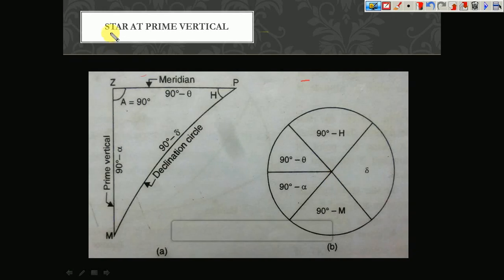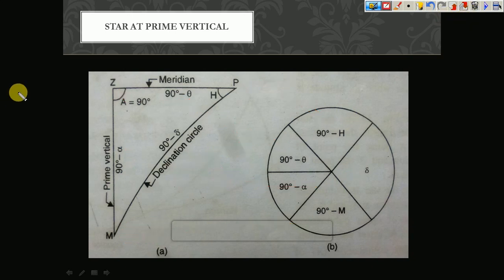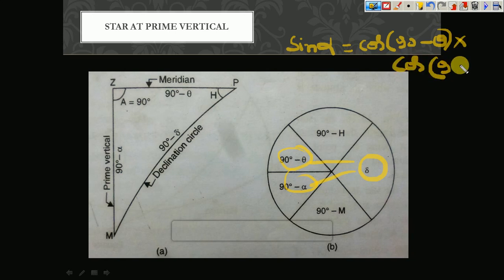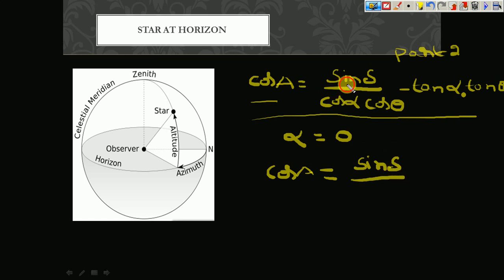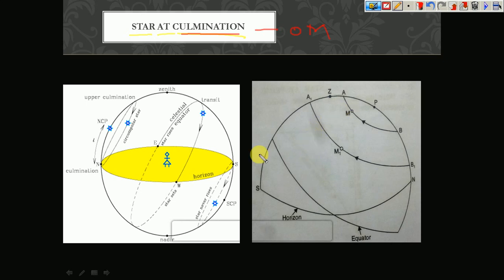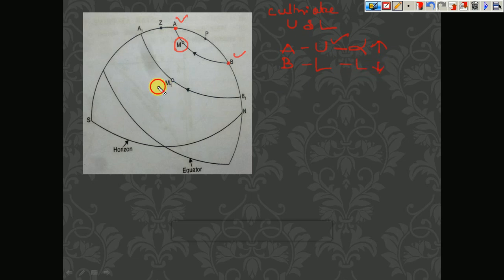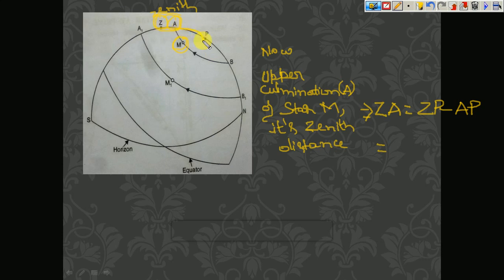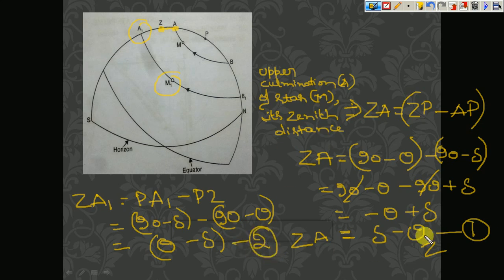VTU ADVANCED SURVEYING MODULE 3 PART 4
Star at Prime vertical, Horizon and Culmination